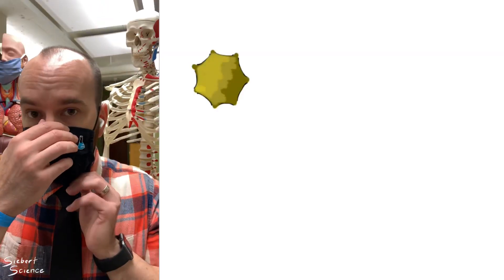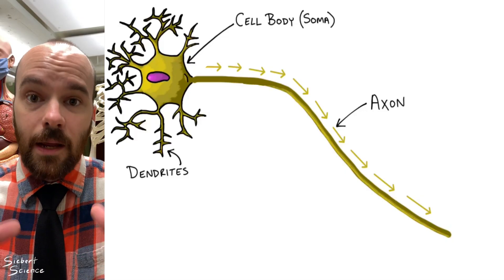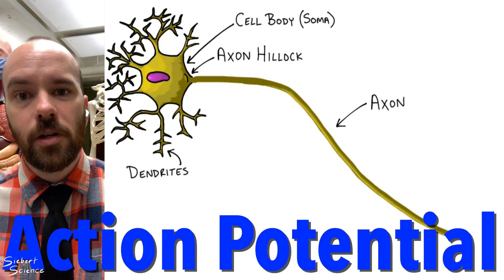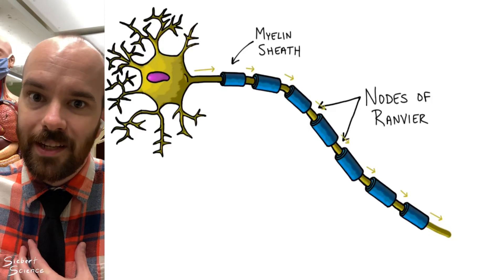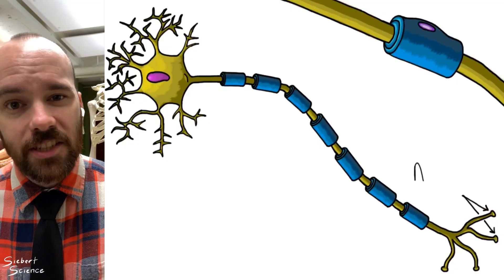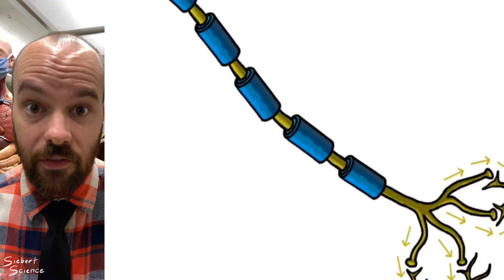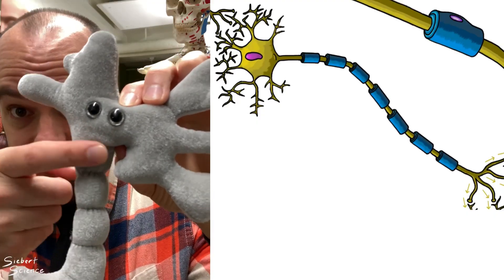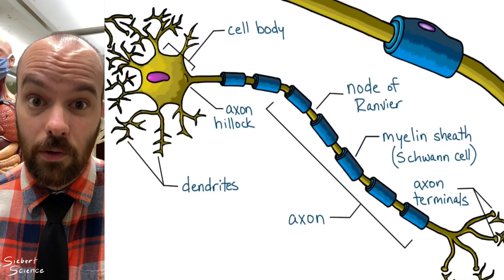Neuron Structure and Function - How Your Brain Cells Work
💪🏽 Muscular System Guide
***Coming soon!***
🤧 Histology Guide
***Coming soon!***
🦴 Skeletal System Guide
***Coming soon!***
🩸 Endocrine System Guide
***Coming soon!***
👶🏼 Reproductive System Guide
***Coming soon!***
🫁 Respiratory System Guide
***Coming soon!***
🫀 Cardiovascular System Guide
***Coming soon!***
🦠 Lymphatic and Immune System Guide
***Coming soon!***
🍔 Digestive System Guide
***Coming soon!***
🚽 Urinary System Guide
***Coming soon!***

This video is all about how your neurons (brain and nerve cells) work!